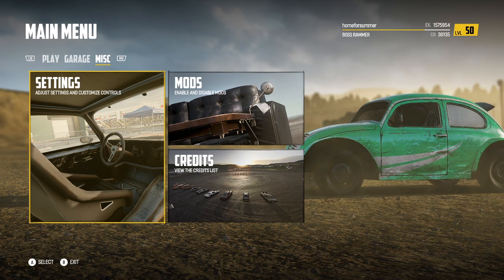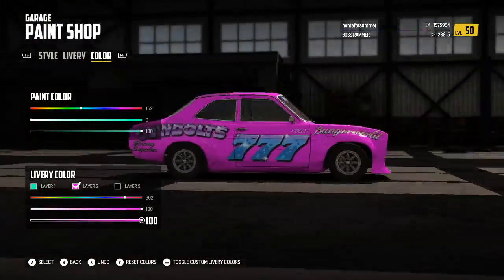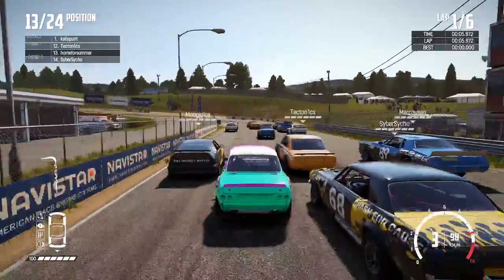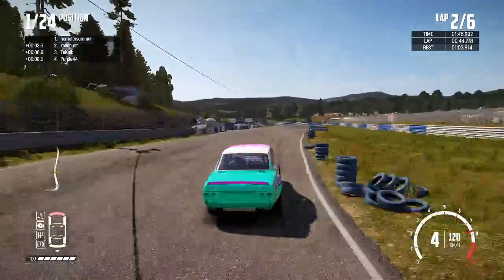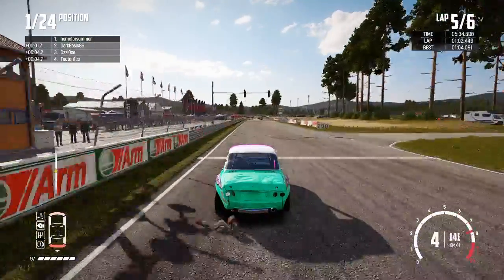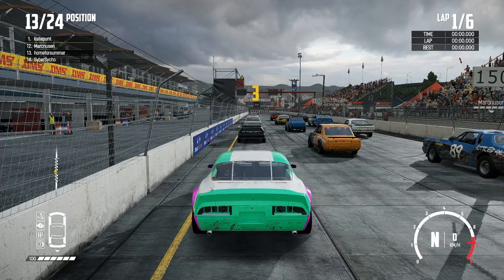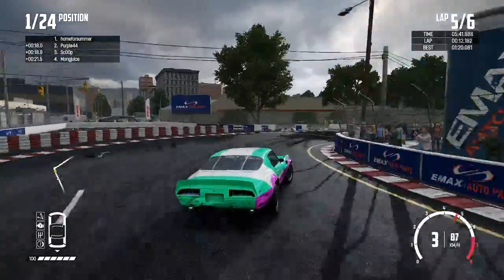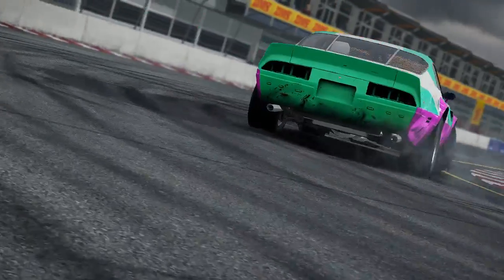WRECKFEST | Delicious mint and strawberry crunch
Battling with a short attention span the first task today is to experiment with a more obnoxious livery idea. Not entirely convinced, but to truly test it we have to take to the track...